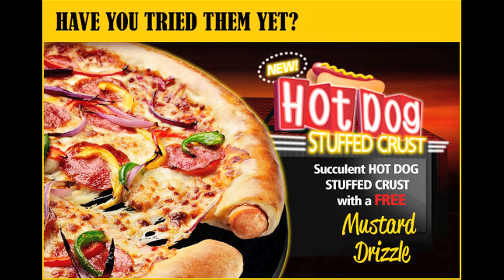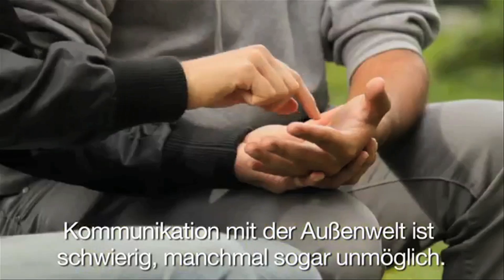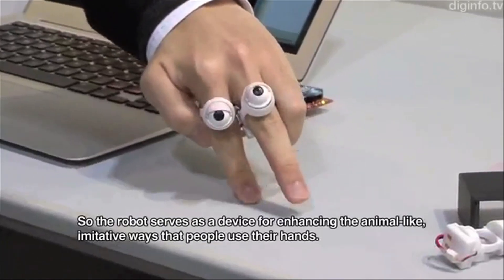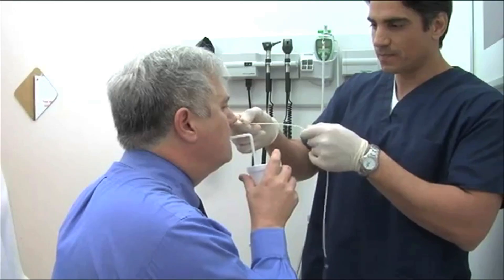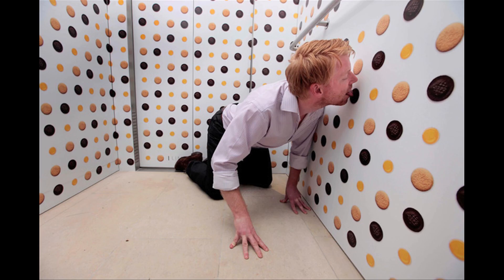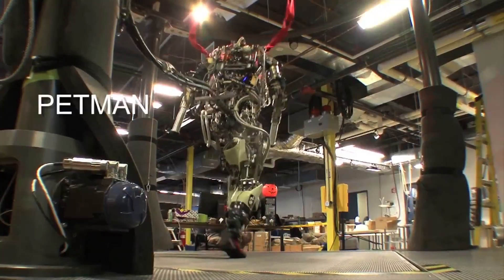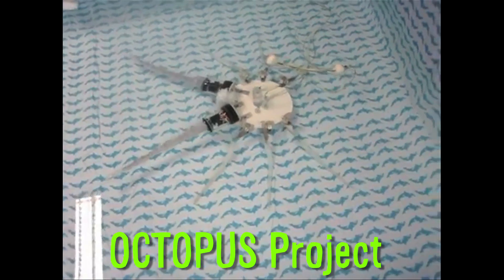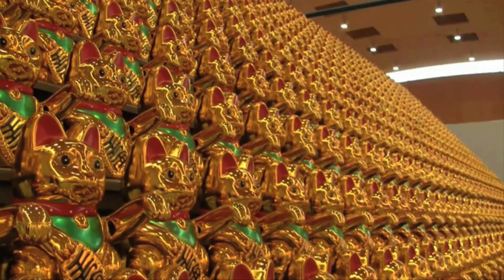SUPER BABY SHIELD -- Mind Blow #40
*** LINKS ***

Kevlar Car Seat Envelops Child In Fireproof Coccoon.

Closing Song By Jake Chudnow